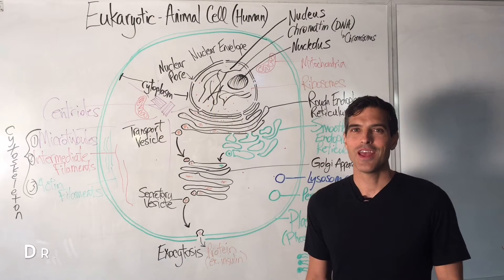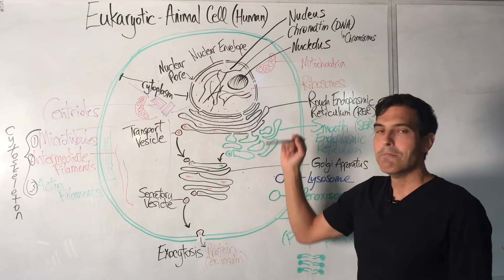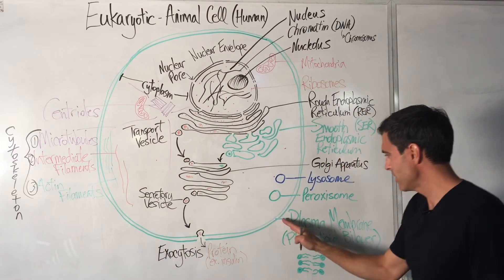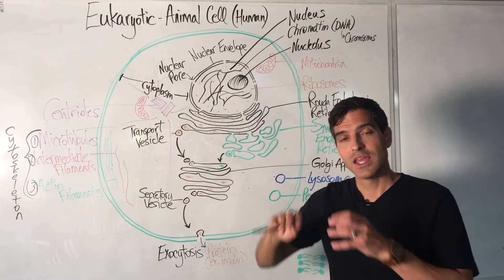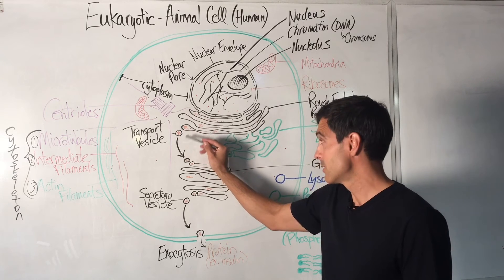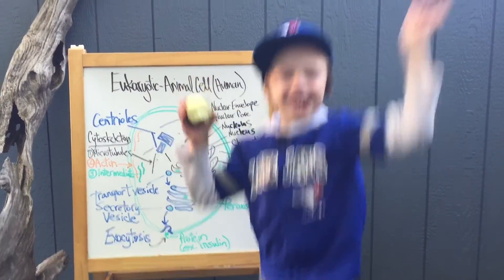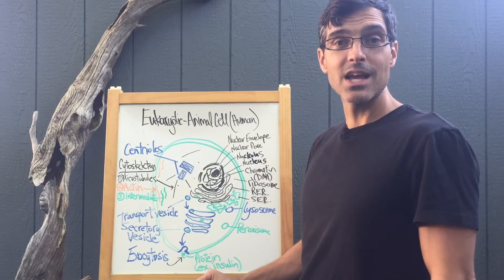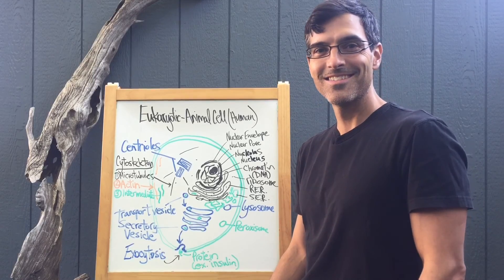Eukaryotic Animal Cell Diagram - Organelles and Function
A tour of the animal cell by Biology Professor Dr. Jory. He explains each organelle's function including the nucleus, nucleolus, nuclear envelope, nuclear pore, chromatin, DNA, cytoskeleton, lysosome, perixosome, rough and smooth endoplasmic reticulum, golgi apparatus, ribsomes, vesicles, exocytosis, plasma membrane, centrioles, and RNA. Unfortunately I missed one very important organelle - the mitochondria. For a description of the mitochondria - check out the comments section.

Want to improve your health? Of course you do! Get your health on by utilizing Dr. Jory's health and fitness expertise! Sports Therapist, Chiropractor, Professor,  Strength & Conditioning Specialist, Television Health & Fitness Expert with over a decade of experience.
New videos almost every Friday! I have two kids so be patient :-)

HybridDrJ (Dr. Jory Basso) has a health/fitness/science/education channel. He is an Associate Professor of Biology at Southern California University of Health Sciences.